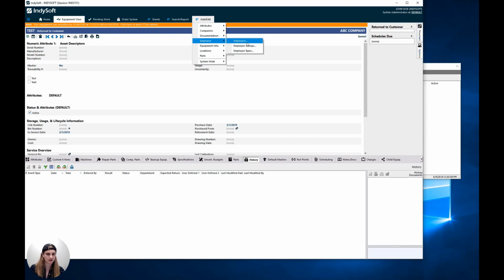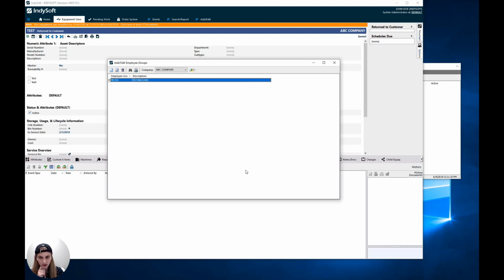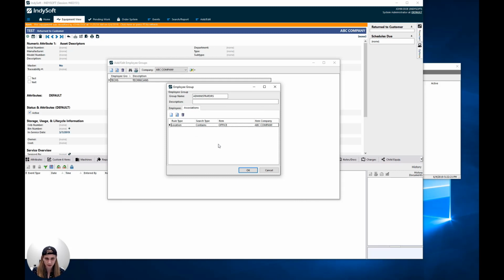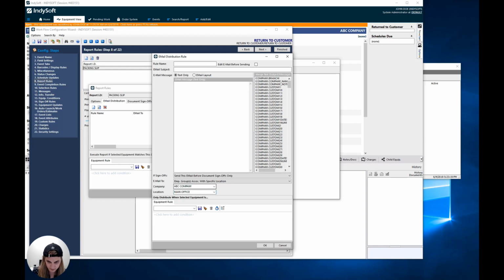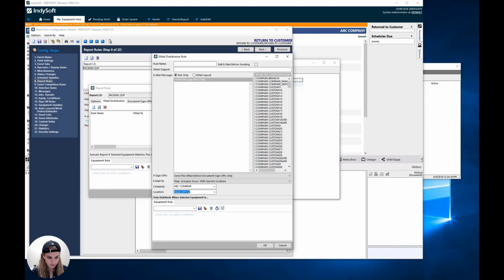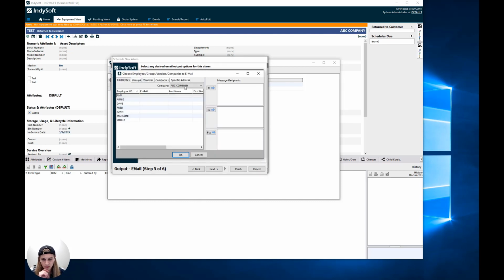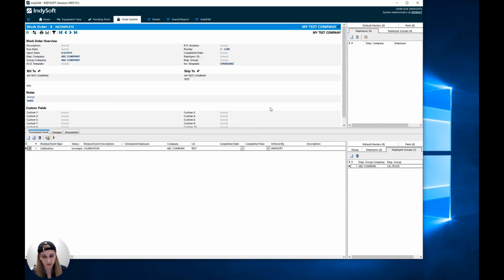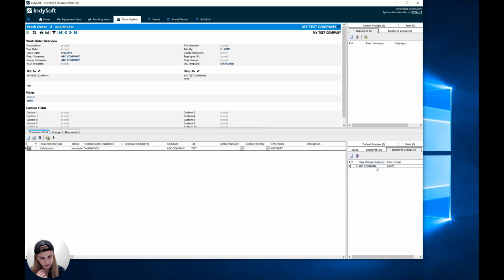Tip Tuesday - Employee Groups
This week Chuck is showing off how to set up work groups so you can easily manage event notifications, alarms and work scheduling when you have personnel changes.  Watch now!